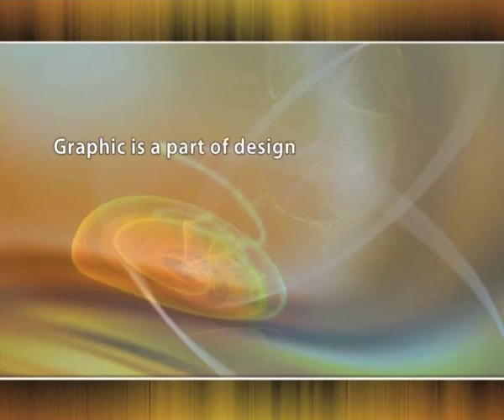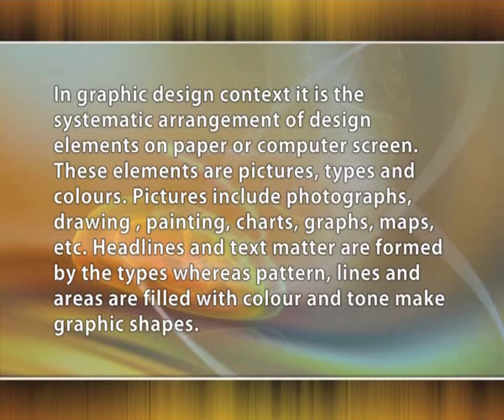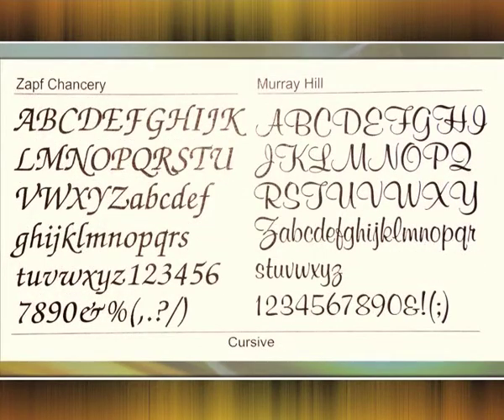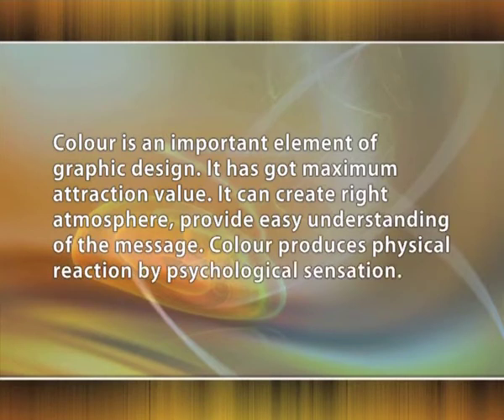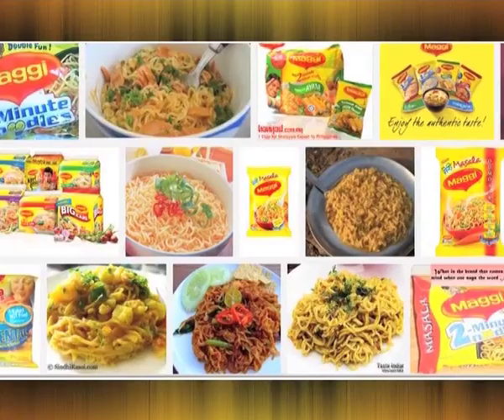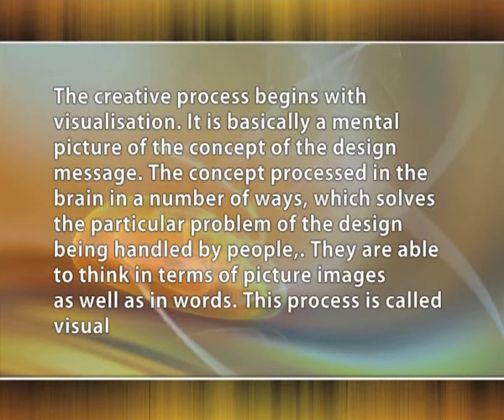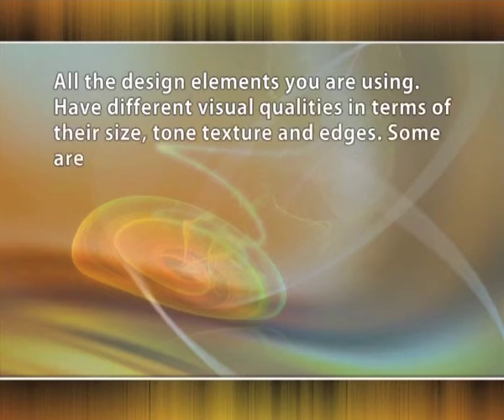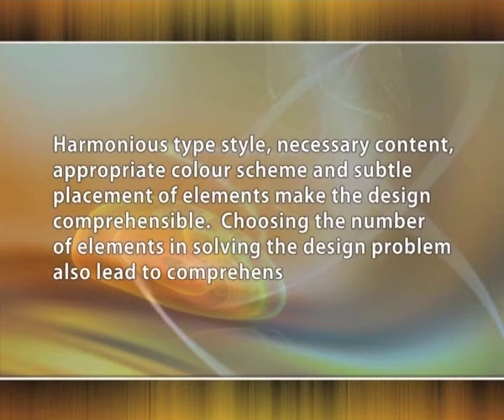GRAPHICS AND DESIGN Module 1 Elements of Design and Graphics